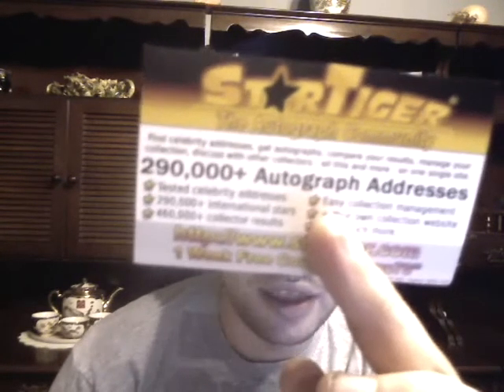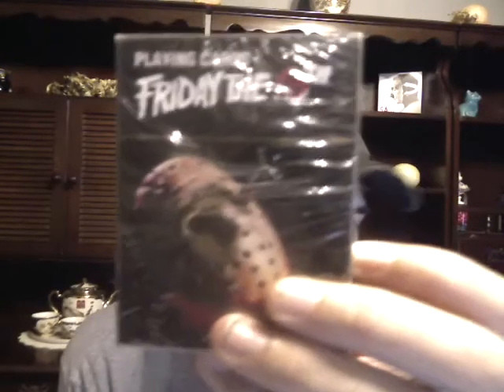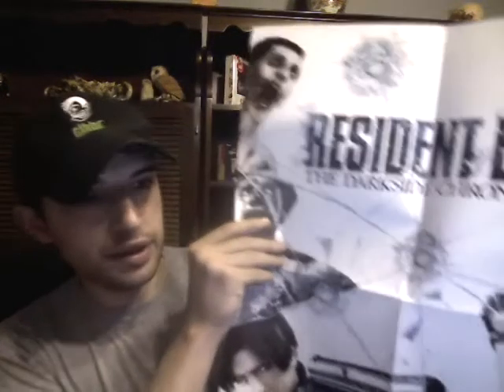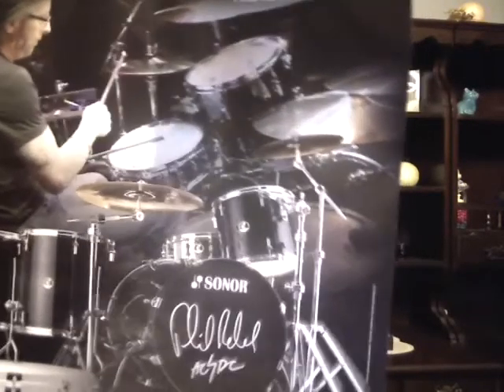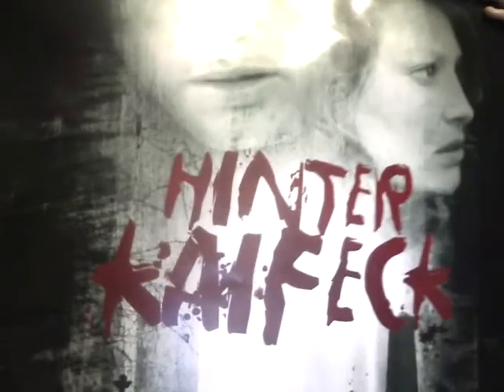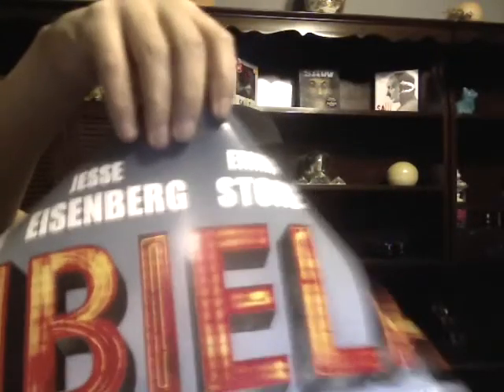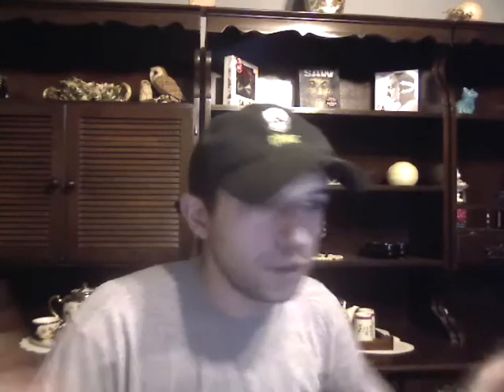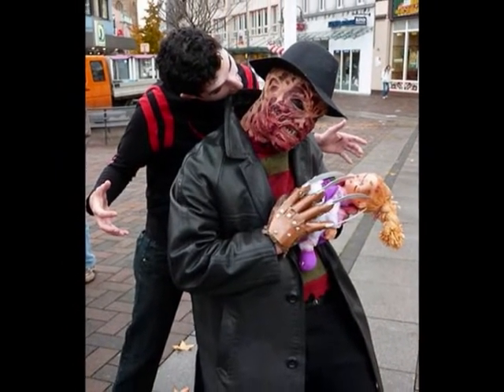Some of the items for the charity blogtv maraton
The Charity will begin on December 18th. More information will follow, as it becomes available. Please mirror this, if you have the ability, and feel free to PM or e-mail with questions.

Direct donation page for St. Jude Childrens Research Hospital (our page)

Vidme channel,